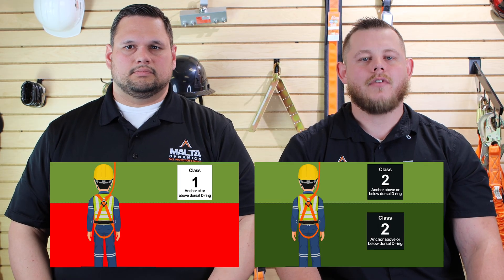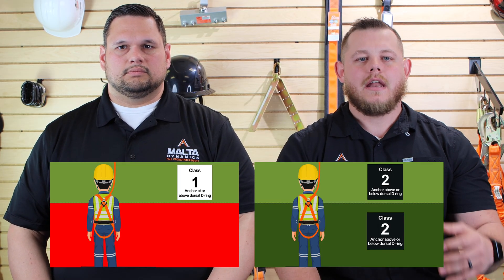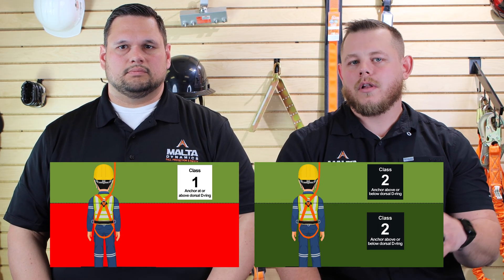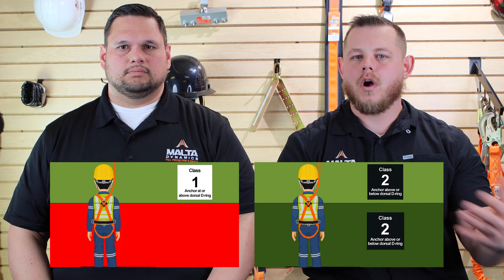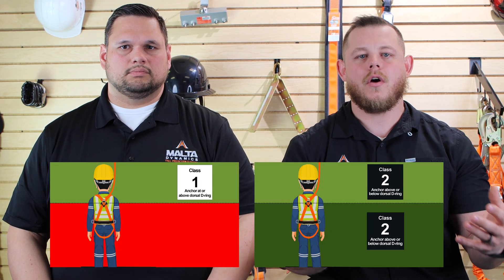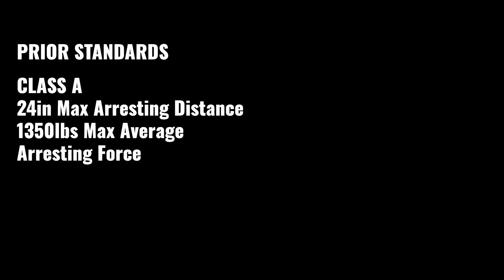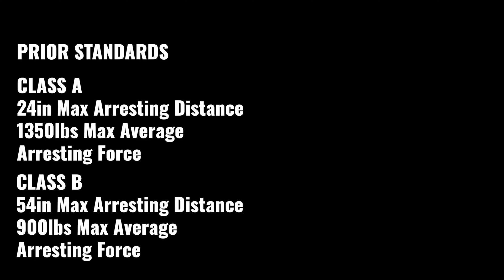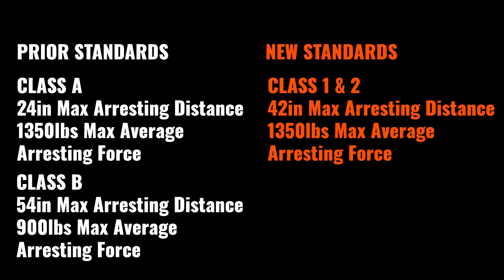Exceeding the Standard: Self-Retracting Lifelines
Do you need to replace a self-retracting lifeline (SRL) but aren’t sure which one meets the new ANSI Z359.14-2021 standard? In this video, Greg and David from Multi-Dynamics explain the key differences between Class 1 and Class 2 SRLs, how to evaluate arresting forces and stopping distances, and why blindly swapping SRLs could put your workers at risk. Learn the right steps to select the correct SRL for your rigid track system, avoid compliance issues, and ensure safe fall protection.

0:00 Introduction
0:42 Overview of ANSI Standard Changes
1:32 Evaluating Forces and Stopping Distances
2:30 Selecting the Appropriate SRL
3:17 Conclusion and Recommendations